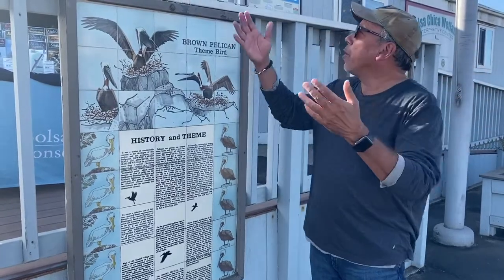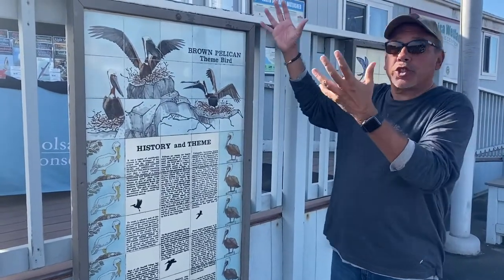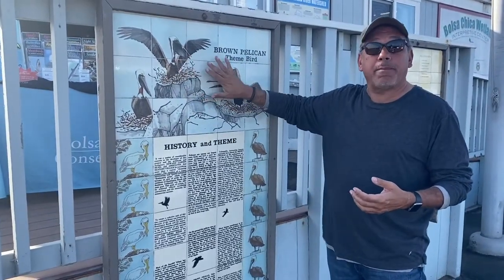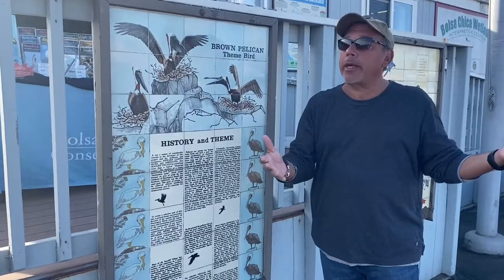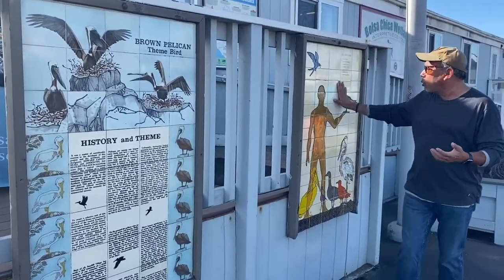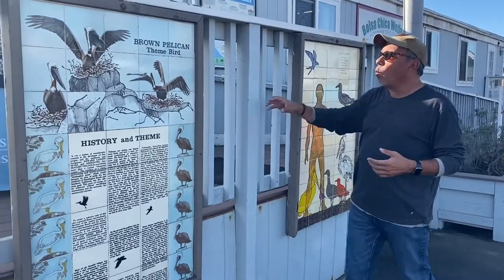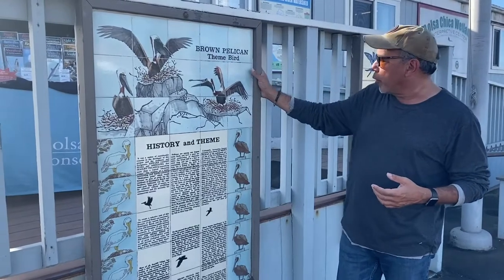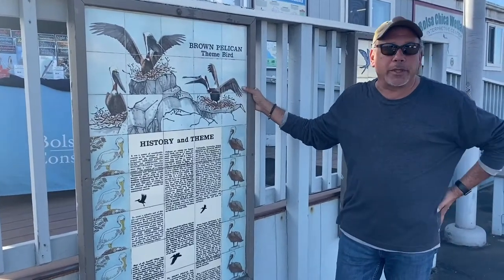Bolsa Chica Wetlands Mural - Extra Content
A series of the famed Sea Cliff Village bird murals can now be found at the Bolsa Chica Conservancy Interpretive Center on Warner near PCH.